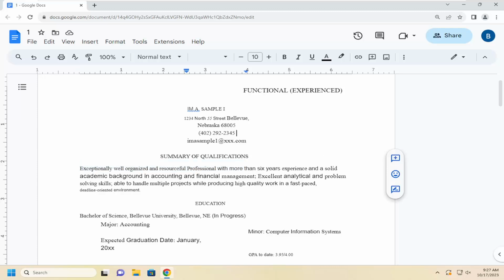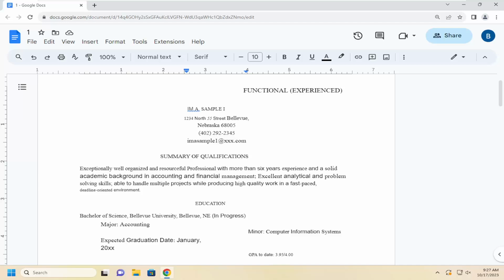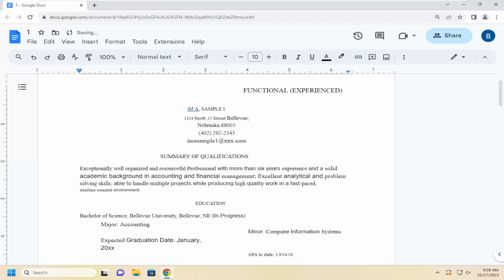How to Underline Text in Google Docs [Guide]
With its user-friendly interface, Google Docs is easy to get started. Here is a guide on how to underline in Google Docs.

Issues addressed in this tutorial:
how to underline text in Google Docs
how to double underline text in Google Docs
how to underline in Google Docs
how do you underline a word in Google Docs
how to make an underline without text in Google Docs
how to underline text on Google Docs
underline in Google Docs
how to put a line under text in Google Docs
how to put underline in Google Docs

Google Docs has become the go-to tool for many people, including businesspeople and students.